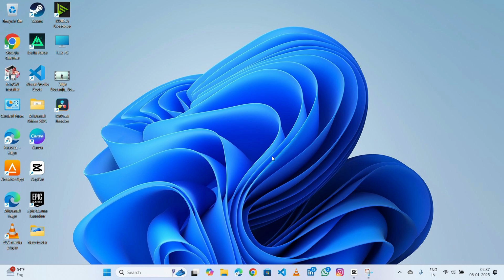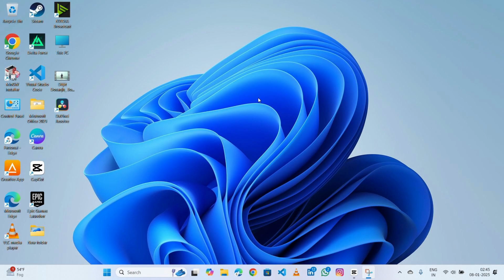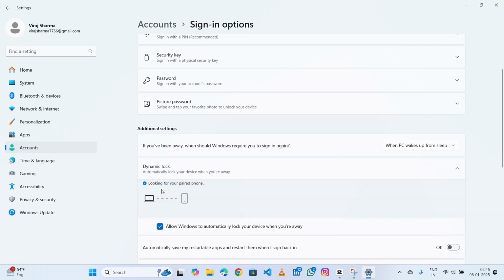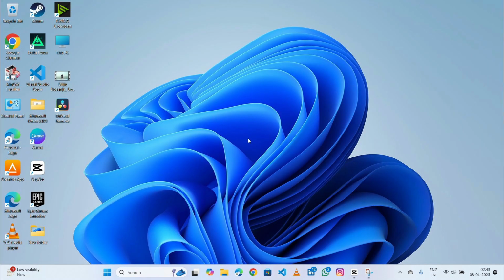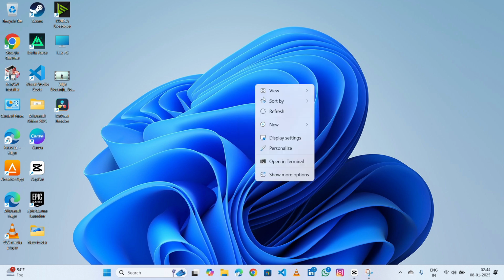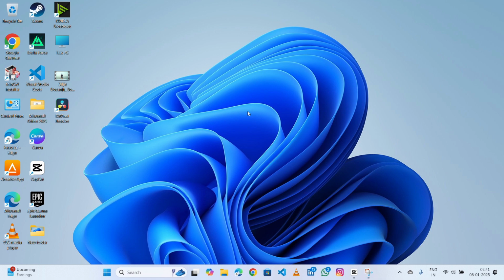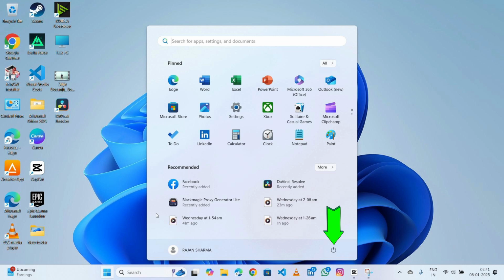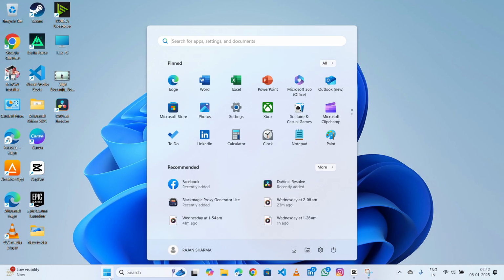Top five Amazing features of Windows 11.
Hello friends, in this video i have shown you the top five amizing features of windows 11.

I can say with confidence that if you follow all the steps mentioned in this video then your problem will be 100% solved. Because I have done a lot of research before making this video.

0:00 intro
0:13 Voice typing
0:34 Dynamic lock
01:09 Multiple file explorer
01:30 Sniping tools
01:57 Customise start menu

Quarries solved:-
✔️How to voice type in Windows.
✔️Dynamic lock.
✔️Multiple file explorer
✔️Sniping tools features

                     Thans For Watching...!!